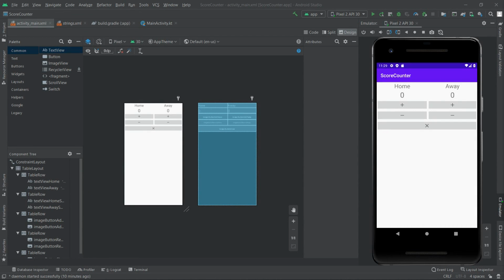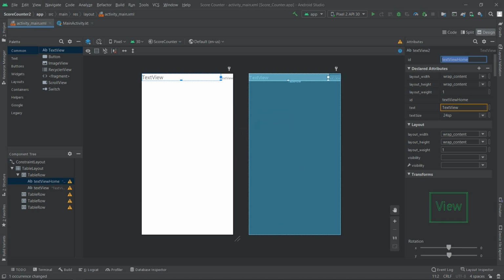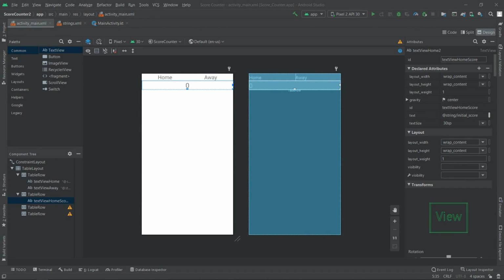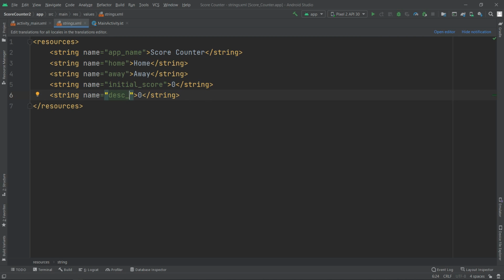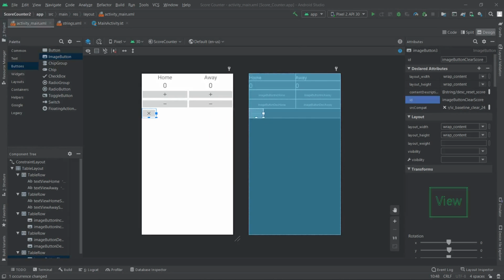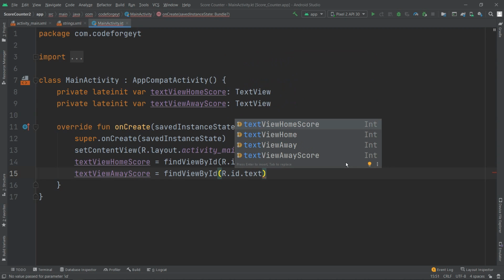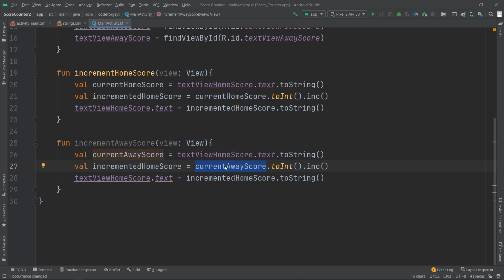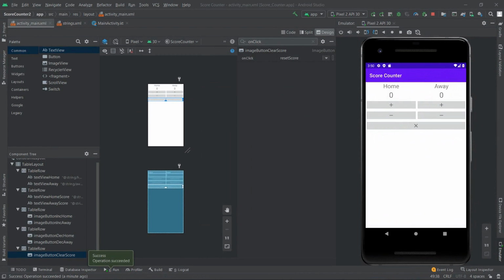Android - Score Counter App - Table layout - Vector Asset Studio - Material Icons - Click Events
In this video we will build score counter application. Application will allow for tracking score for two teams. Score will be displayed using text view components. Using image buttons user will be able to increment and decrement score for the specific team. At any time it is also possible to reset score to the default values.

To build this application we will use TableLayout, TableRow, TextView, ImageButton and Material icons for the UI part. From the code perspective we will learn how to create class properties and how to use lazy initialization in onCreate function. Then, we will implement business logic by creating functions which we will assign to onClick events for specific buttons. At the end we will also learn how to create companion objects. Companion object allows to define properties and function that are shared across class and not specific instances of this class. To summarize everything we will test our application using new emulator view introduced in Android Studio 4.1

Keep Coding!